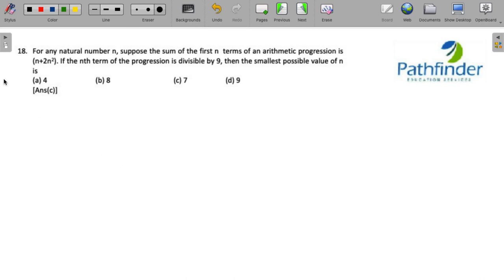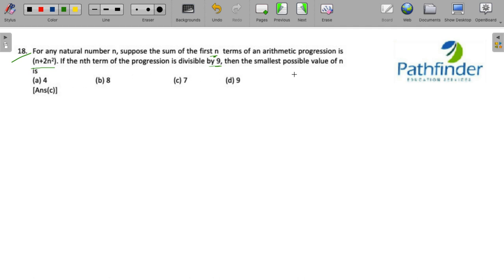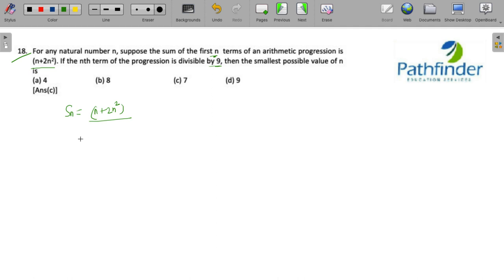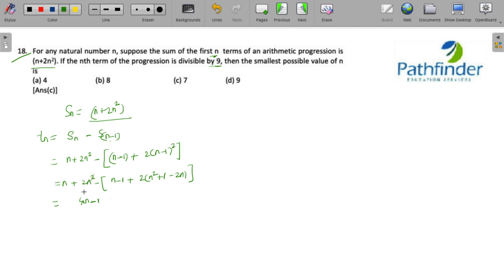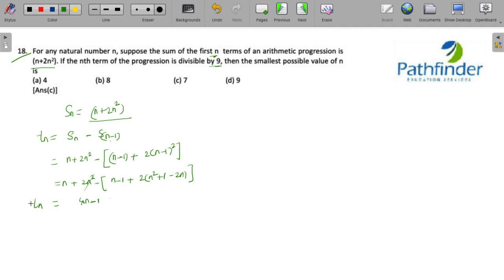CAT 2022 Answer Key Slot 1 QA (Day- 18) | Complete Question Paper Solution & Answer Key